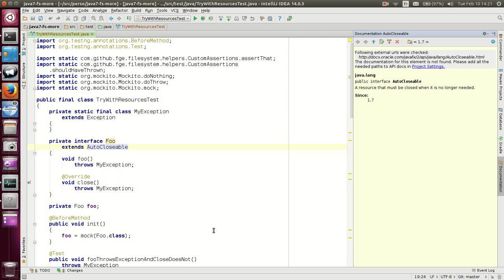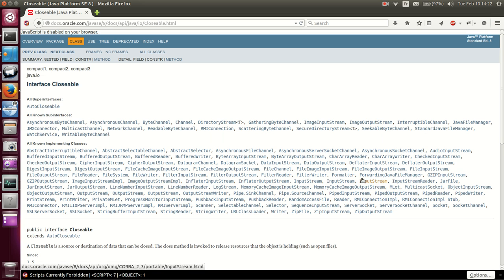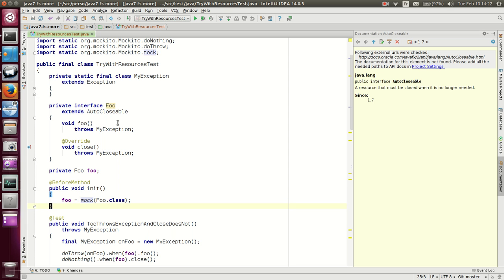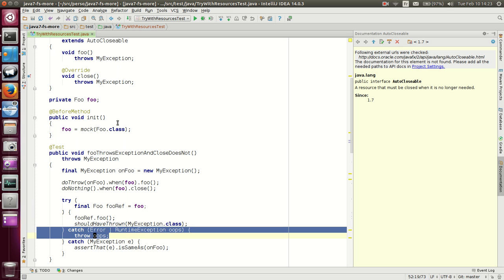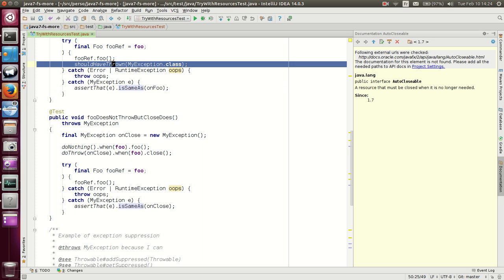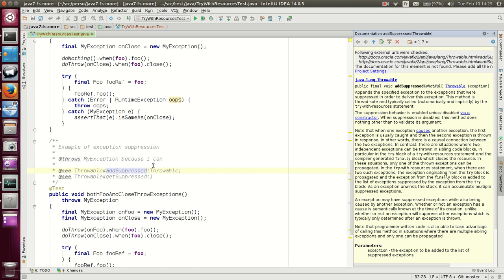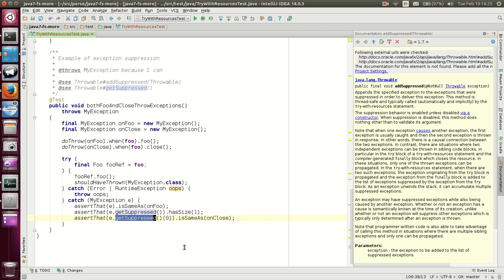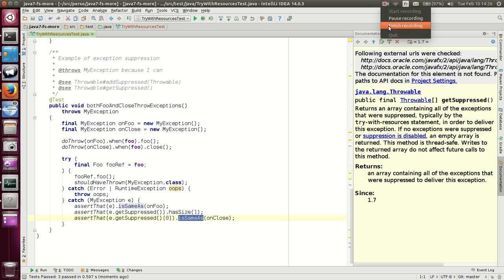Try with resources and suppressed exceptions: a short tutorial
A quick tutorial on try-with-resources, and what it means to suppress an exception. Tools used: TestNG, mockito, assertj